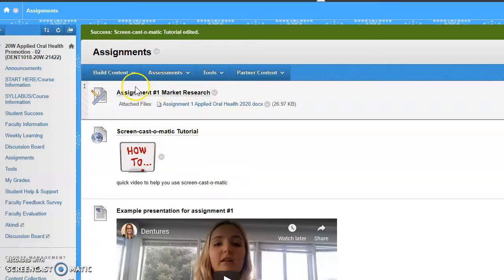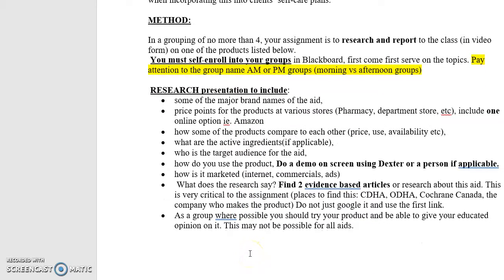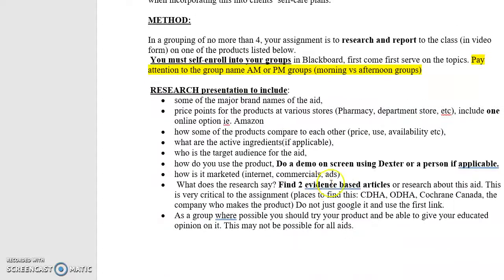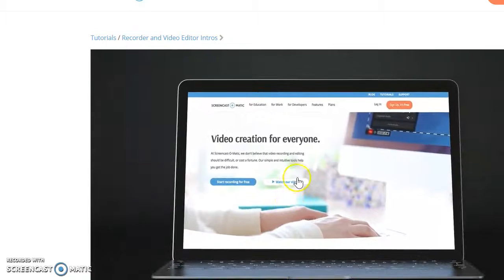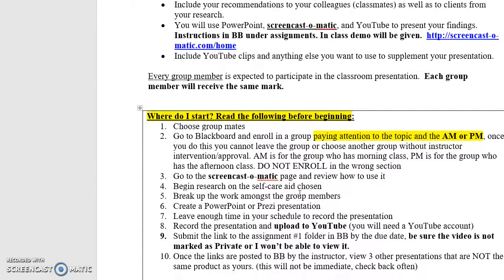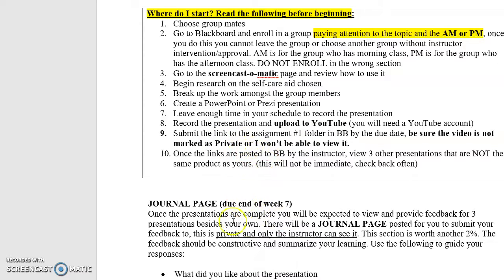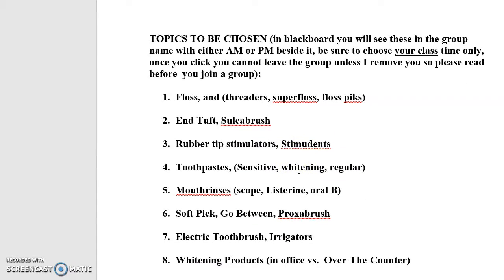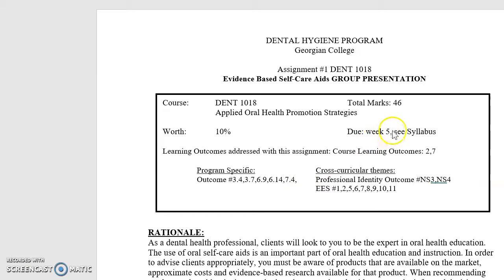W20 DENT1018 Assign#1